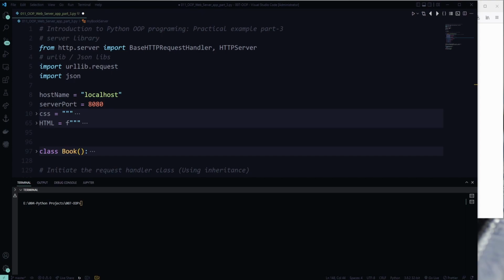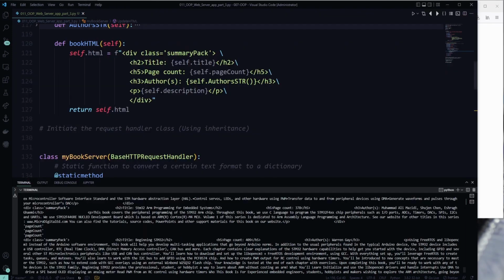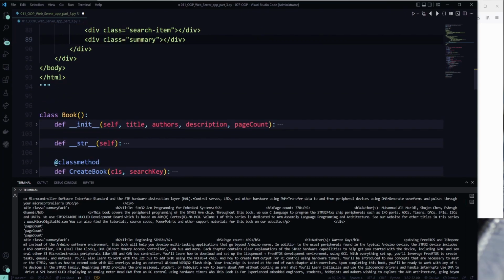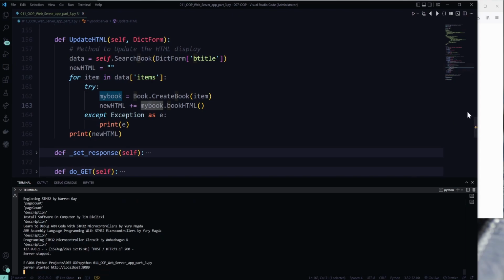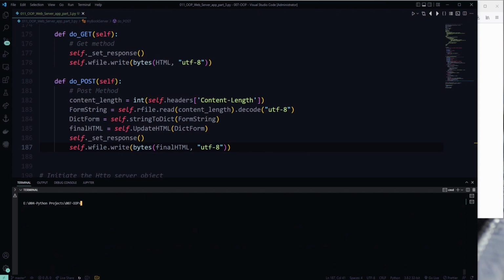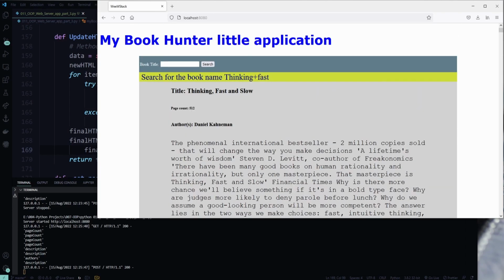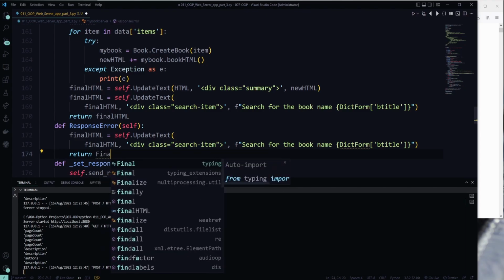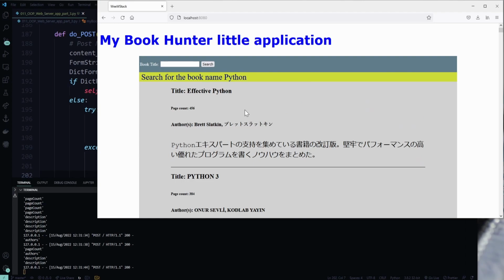012- Practical Python Object Oriented Programing example: Native python web server Part3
Understanding Python Object Oriented Programing is a key piece to master python and use the most of its library

This tutorial will be focusing on a practical example to learn OOP which will provide the experience that will re-enforce your learning and understand of different aspects of the Object oriented programming.

The overall tutorial is composed of 8 episodes for learning concepts and 3 ones to have a clear practical experience using a core Python library

This lesson will be a practical example for Python OOP by creating a Python web server using

Bellow the different chapters of this lesson:

00:00 - Introduction

01:00 - Introducing the HTML code for the book class

03:10 - Create the static method to update the HTML message

07:10 - Updating the UpdateHTML method

11:01 - Update the do_POST method

14:30 -  Cleaning the server response